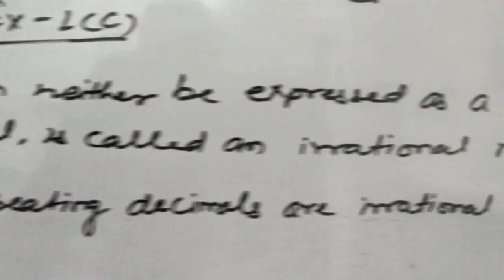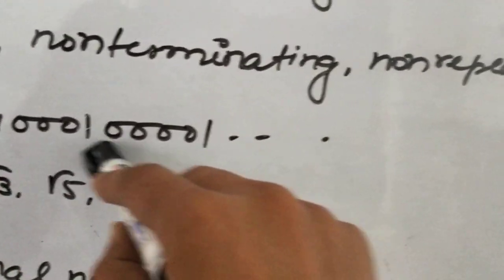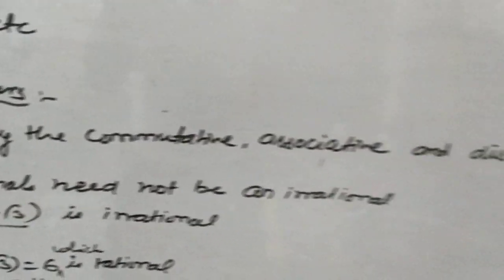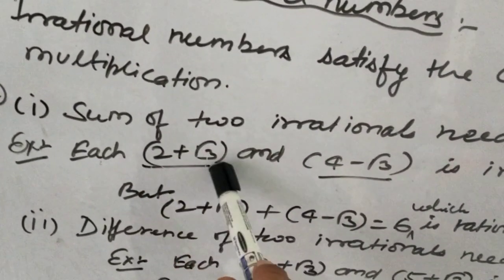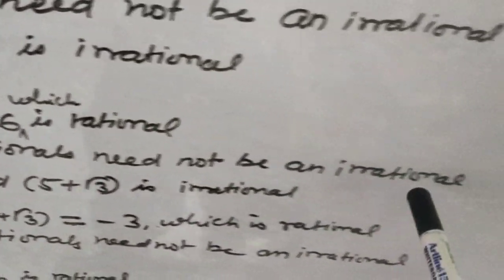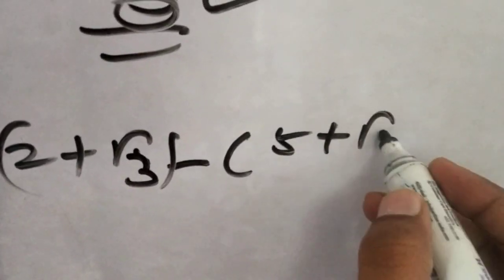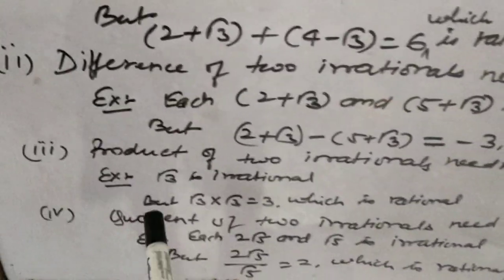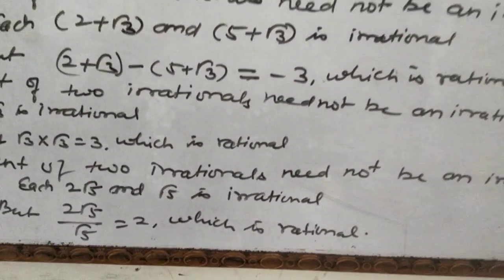Cbse IX chapter 1 NUMBER SYSTEM by Vinay Sir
J. P. Education Academy Ghj Online Classes